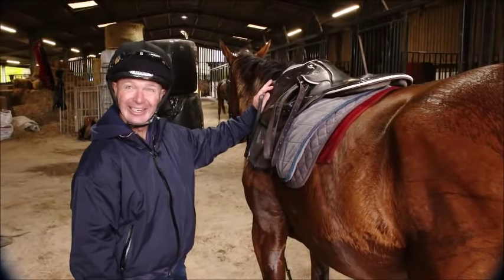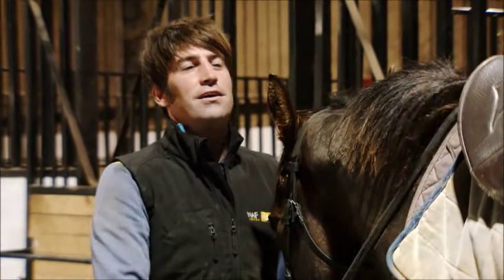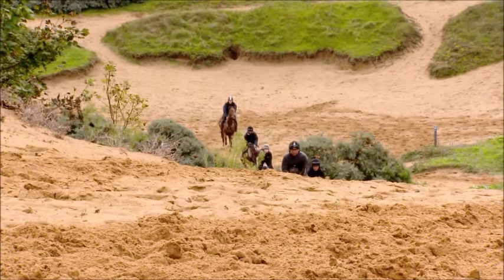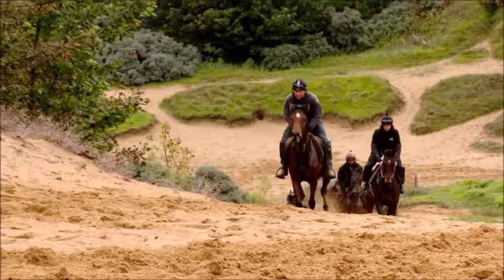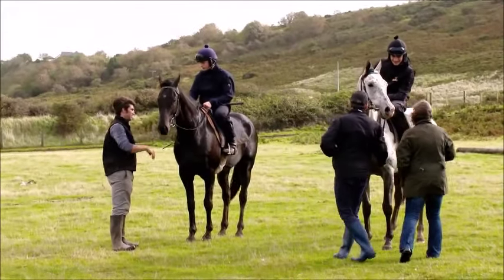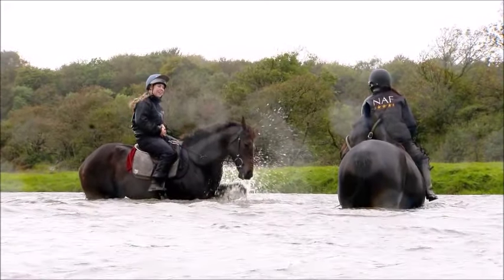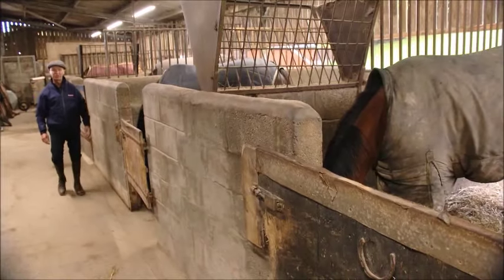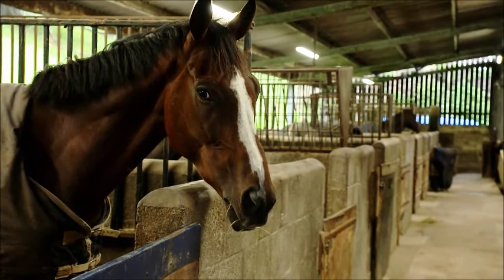An amazing place to train racehorses!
Luke Harvey paid a visit to Christian Williams' yard on the Welsh coast, and it's safe to say he was blown away by the place. The up-and-coming trainer is developing a really strong team of talented horses, and definitely has the facilities for it!